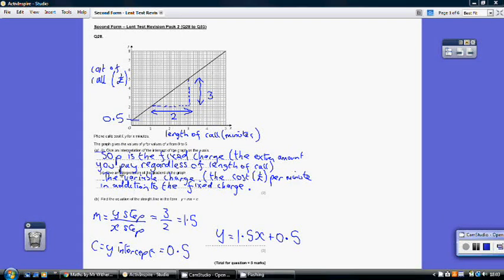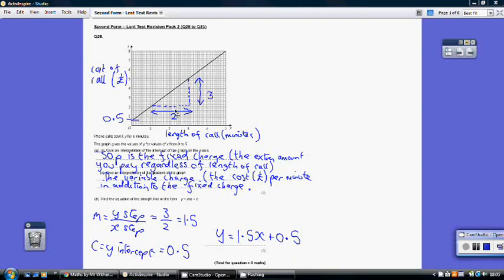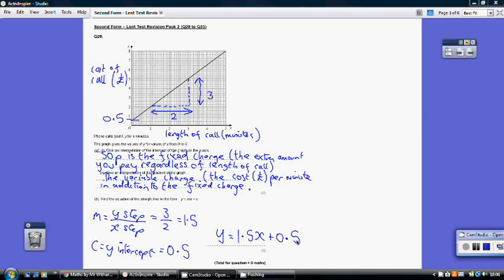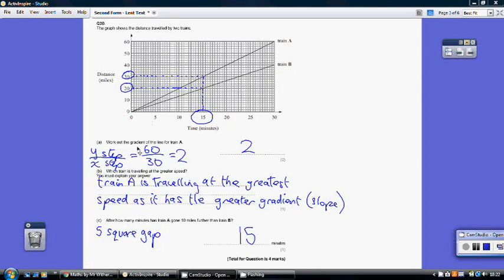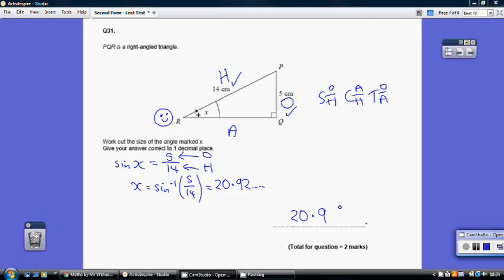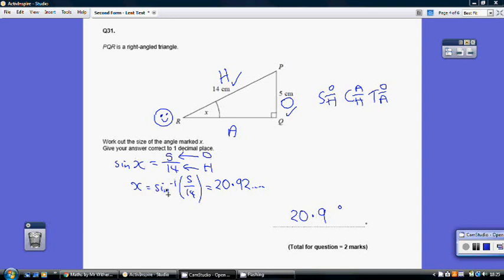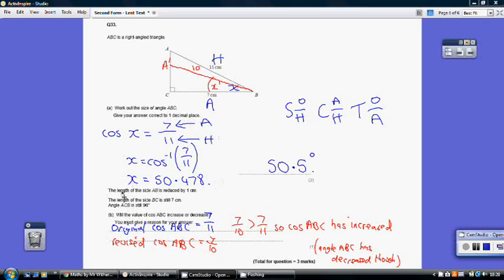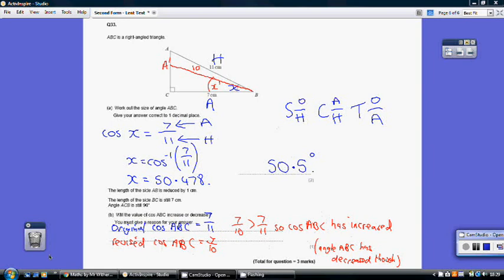Second Form - Lent Test 2019 Revision 2 (Q28 to Q33)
Q28) 00:00
Q29) 02:59
Q30) 03:41
Q31) 05:03
Q32) 06:29
Q33) 07:10